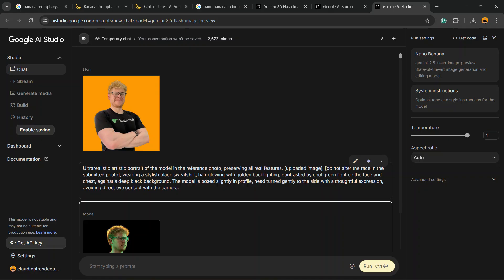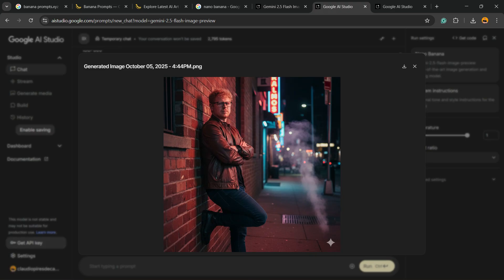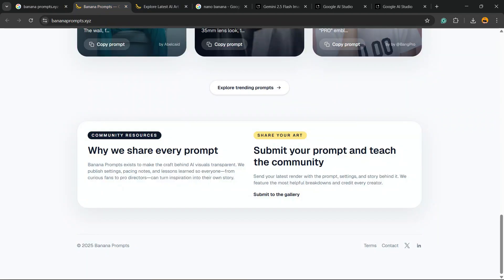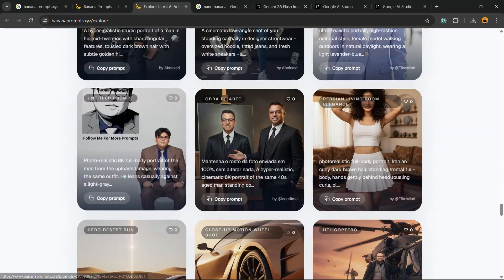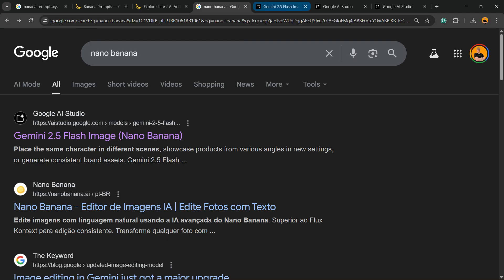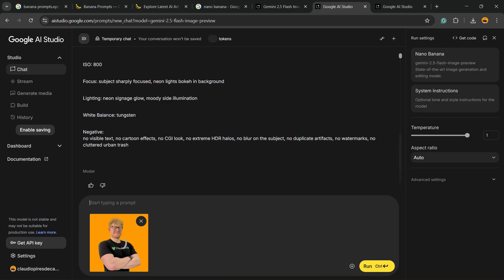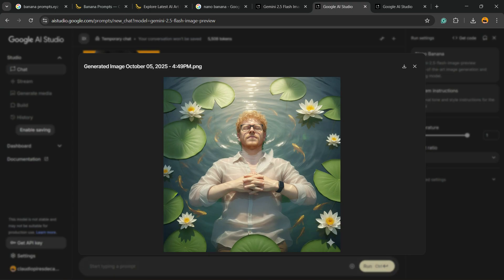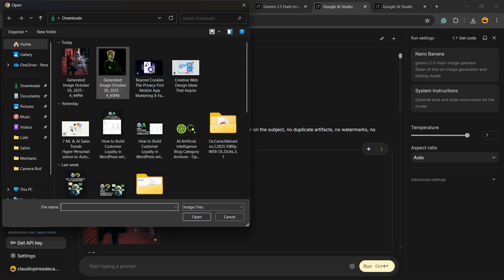How To Style Up Your Photos Using AI (MADE EASY)? Best Prompts 🤖🖼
Want eye catching photos without expensive tools. In this tutorial you learn how to use free AI to restyle your images with clean prompts. I cover portrait glow ups, cinematic color looks, depth with fake lens blur, product backgrounds, and creative art styles that still look natural. Works on desktop and mobile. Perfect for thumbnails, Instagram posts and product shots.

• Prompt formulas for portraits, products and scenes that avoid weird artifacts
• How to control lighting, color mood and texture with simple modifiers
• How to match a brand style and keep skin tones realistic
• A safe workflow to upscale and polish results before posting
• How to batch variations and pick winners fast

Prompt starter kit
Portrait prompt. close up portrait, soft window light, subtle film grain, natural skin texture, balanced color, editorial look
Product prompt. studio product photo on matte table, soft shadow, 45 degree key light, neutral backdrop, crisp edges
Creative prompt. photo to art, watercolor wash, light paper texture, pastel palette, gentle details

Quick checklist
• Start with a sharp base photo
• Use short prompts with 3 to 6 modifiers
• Keep hands, text and logos out of the frame when possible
• Export at 2x and add final sharpening
• Test on mobile at 25 percent zoom

Share with a friend who edits photos for social media.

ai photo styling, best ai prompts for photos, free ai photo editor, canva ai photo, wordpress ai images, product photo background ai, cinematic color grading ai, thumbnail design